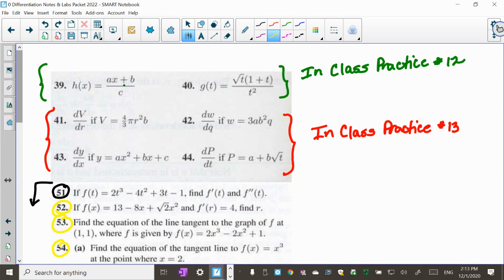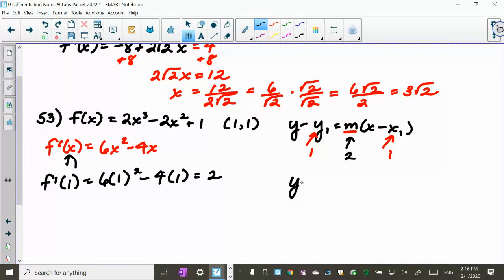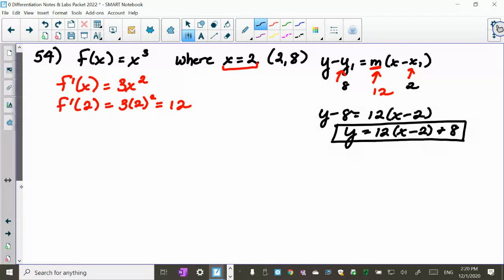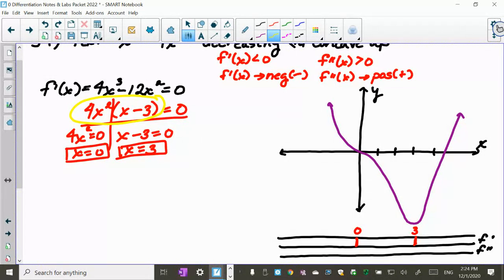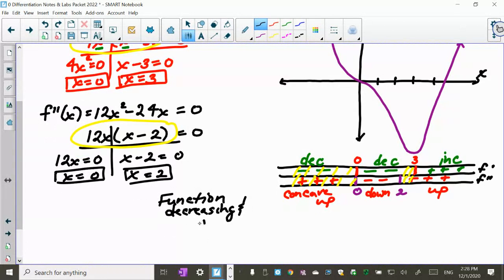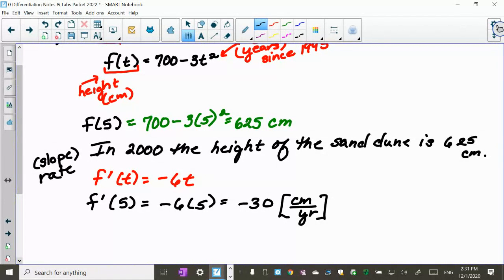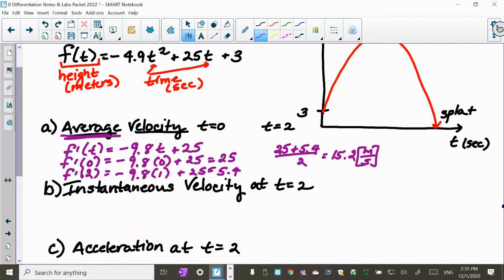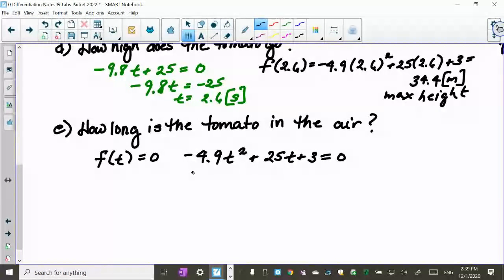Calculus Power Rule Practice Lab I Con'td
Applications of the Power Rule